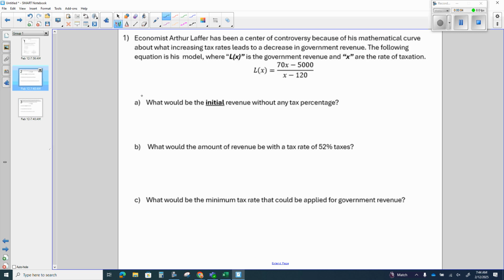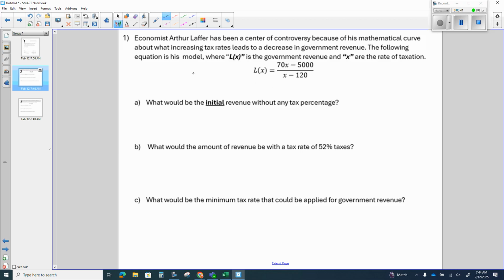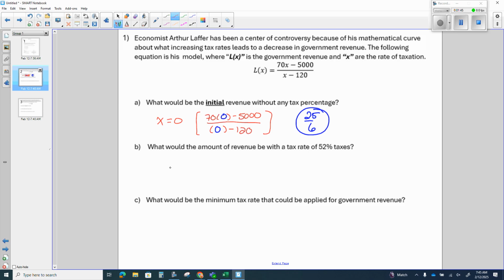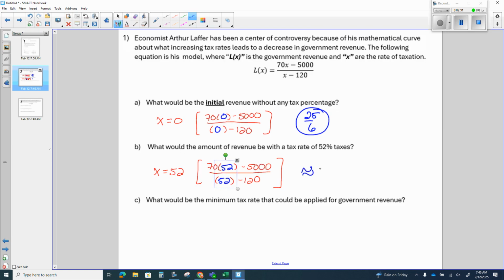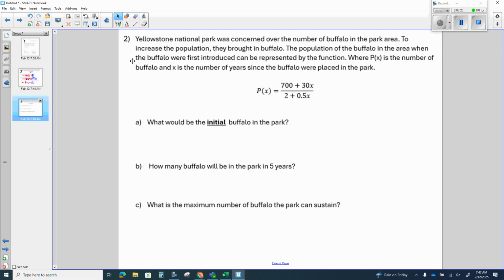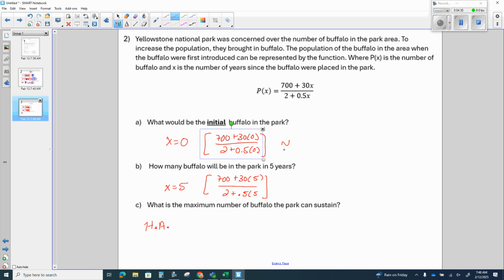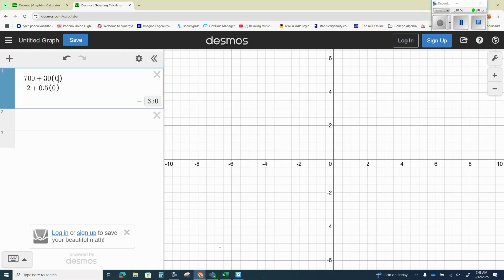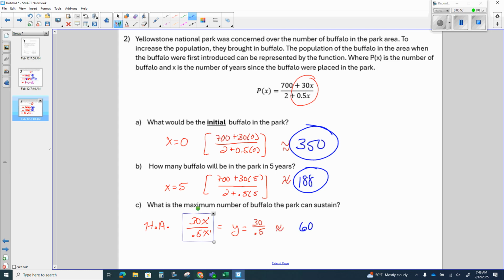Unit 7 Part 2 Day 4 Story Problems